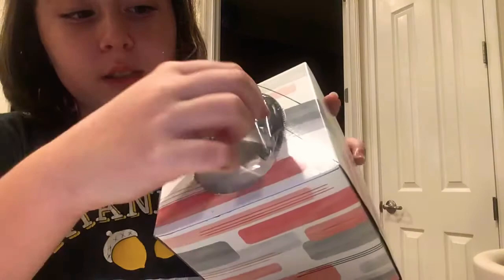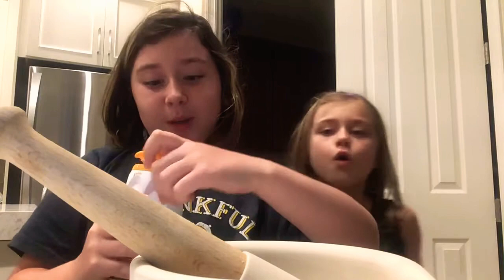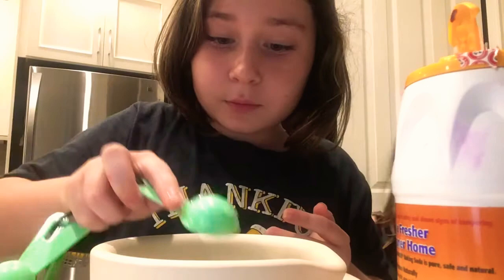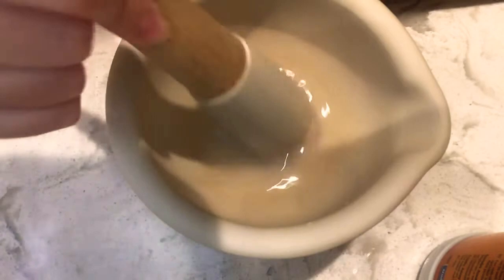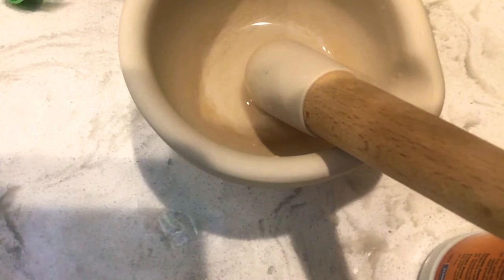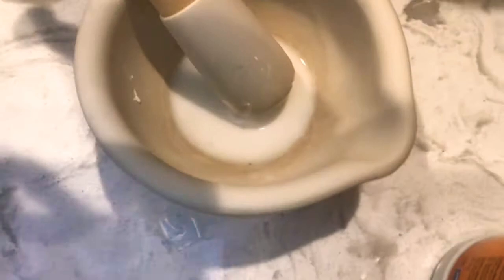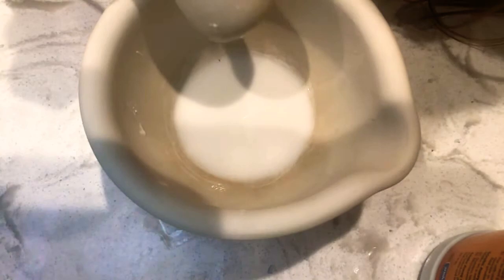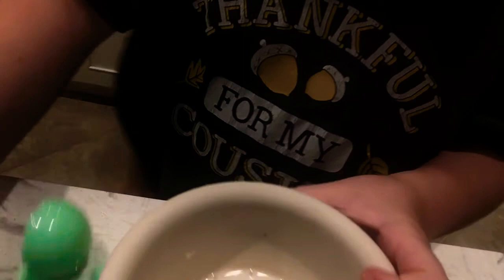SCIENCE PROJECT WITH WATERMELON